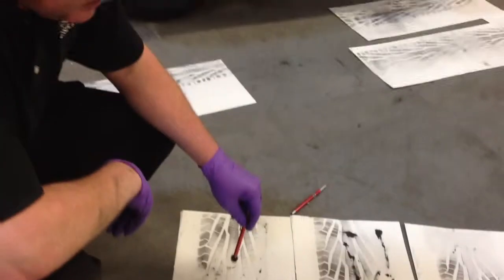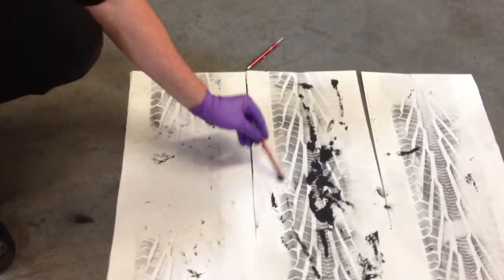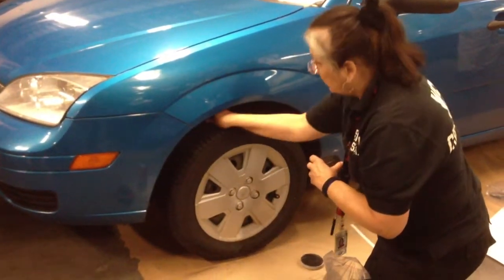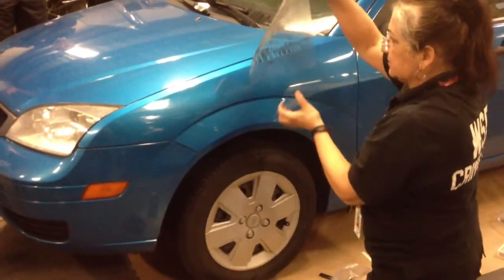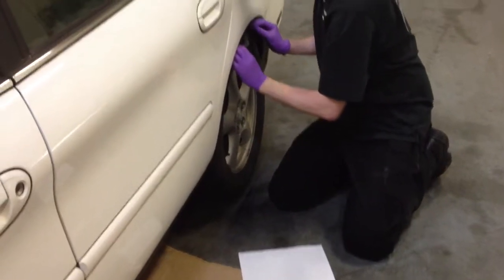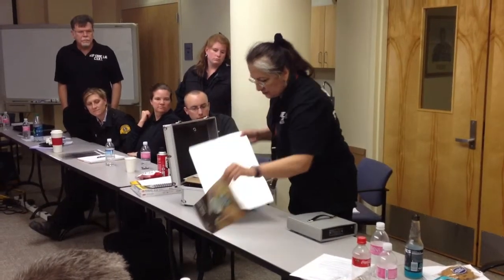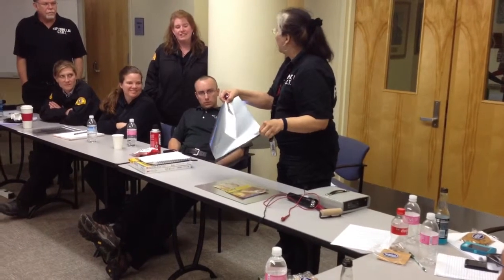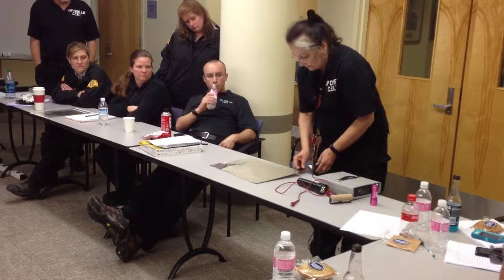CSRT Training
More crime scene training: tire rolls, tire lifts, and using the electrostatic dust lifter.